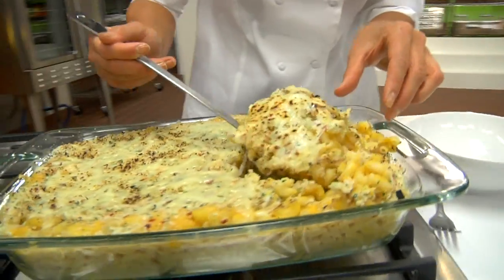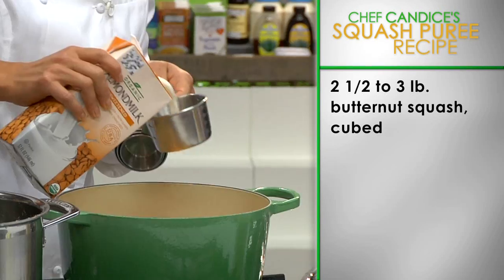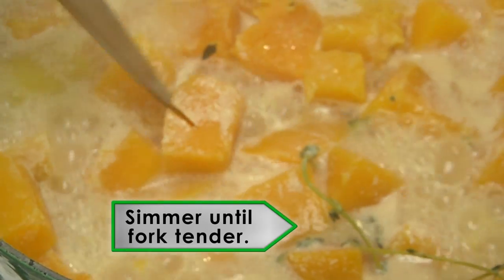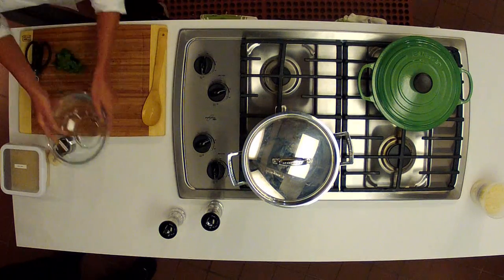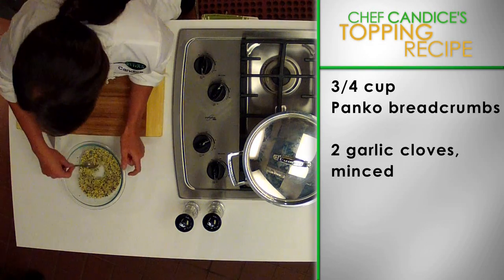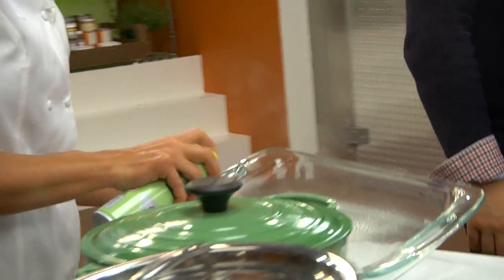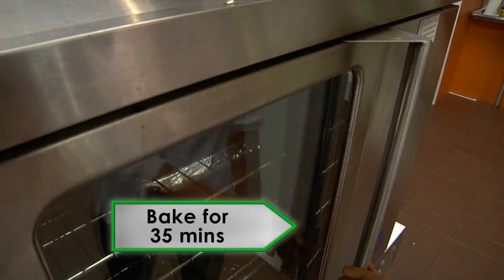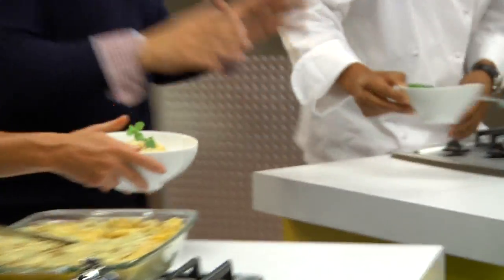Creamy Butternut Squash Mac and Cheese I Recipe Rehab I Everyday Health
Chef Candice prepares her own healthy version of mac and cheese by adding creamy butternut squash. She first creates a butternut squash puree. After cooking the macaroni she combines it with the butternut squash puree and adds her special topping. She then adds the macaroni to the oven and bakes it until it is ready to serve.

Recipe Rehab:
Celebrity and acclaimed chefs, including Laura Vitale, Jet Tila and Aida Mollenkamp compete in a head-to-head challenge to recreate a family-favorite dish, but with a healthy twist!

Laura Vitale:
Laura is a self taught chef who teaches other how to make home-cooked meals with little effort. She appears on her own online show, Laura in the Kitchen and has been featured on the NBC Philadelphia morning show The 10! Show. Her show is designed to teach people with little kitchen experience how to cook. She has no formal education in the culinary arts and believes that makes it easier for her students to follow recipes. Since the launch of her show, she has become a staple on YouTube where she has made a name for herself in the culinary world.

Jet Tila:
Jet TilaChef Jet grew up in his family's restaurant kitchens and markets in Los
Angeles. Because of his upbringing, Jet decided to build a foundation for
his passion and completed his culinary education at Le Cordon Bleu. Jet
has appeared on Iron Chef America. He currently runs Wazuzu at Encore
Hotel in Las Vegas and launched Bistro Nomics, an acclaimed series of
pop-­‐up restaurant experiences in Los Angeles. He also recently broke the
Guinness world record for the biggest stir fry, setting the record at
cooking 4,010 pounds!

Aida Mollenkamp:
Growing up with an Italian-American mother and a French stepmother, Aida was always surrounded by great food. Eventually, she made her way into the kitchen and discovered her true passion for cooking. She traveled to Europe to attend culinary school at the prestigious Le Cordon Bleu Paris and graduated with a Grand Diplome in 2004. A year later she joined the editorial team of a new food magazine, CHOW. Food Network came across her work and from there the show Ask Aida started. She is currently working on her first cookbook due out this fall.

Daniel Green:
As a teenager, Daniel was overweight and wanted to do something about it. He started reading through magazines and books to try to learn more about food and how it worked. This led him to making recipes and experimenting with healthier ways of cooking. Gradually he developed his own recipes and was losing weight. He really worked at learning all about nutrition because the key was to be healthy. He has a passion for helping others lose weight the way he did. He wants others to feel good about themselves and help them re-educate their whole way of thinking when it came to food. He has done daily shows on ShopNBC as well as his own cooking segment called Kitchen Takeover and has published six healthy cooking cookbooks.

Jill Davie:
Chef Jill is a graduate of the Culinary Institute of America and UC Santa Cruz. Jill was a chef at Josie Restaurant since its founding in 2001. She has appeared as a prominent guest chef on several Food Network shows. She was a contestant on The Next Iron Chef.